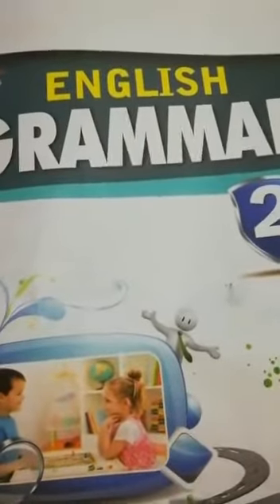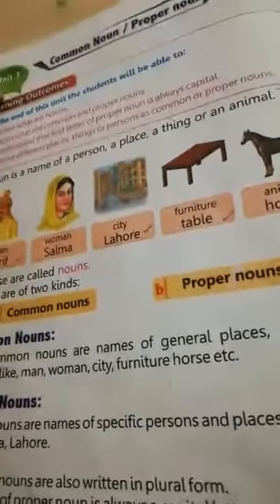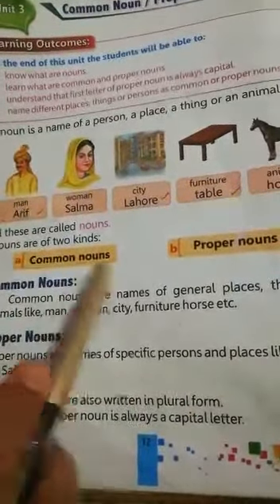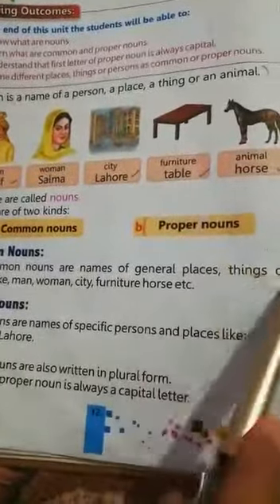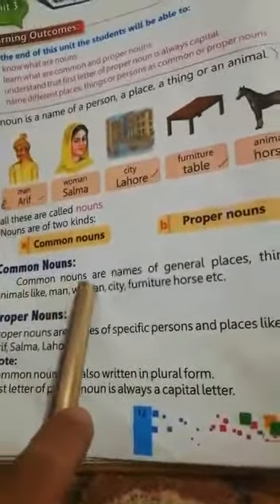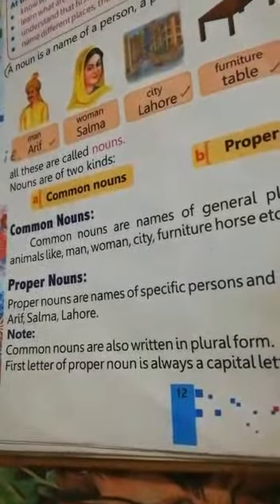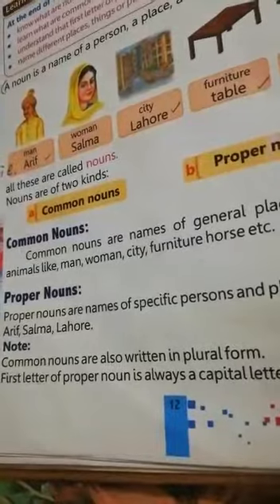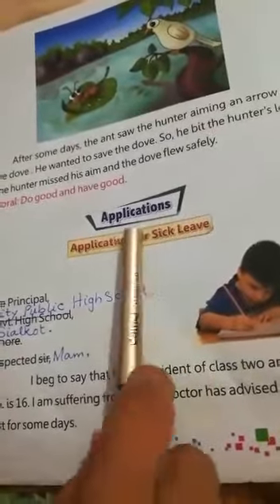English B Class 2 lecture#10